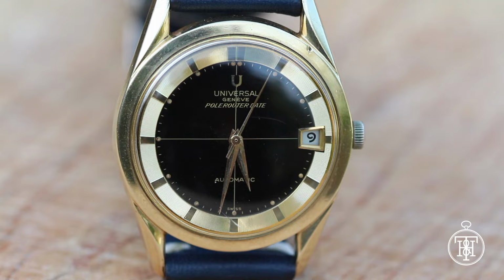Universal Geneve POLEROUTER, Bulova VALJOUX Chronograph, & Cool Tunes | In The Metal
Check out these crazy watches at the Theo & Harris Watch Shop!

Find T&H here:
We’re always open to questions, phone calls, meet-ups in the New York City/NJ area - we can’t wait to hear from you.

Theo & Harris is an online wristwatch news and retail platform. We cut the bullshit, we’ll bring you the raw and unfiltered material that other wristwatch news sites are paid not to write. We are dedicated to delivering value to you, our audience. We also sell watches. We love what we do.